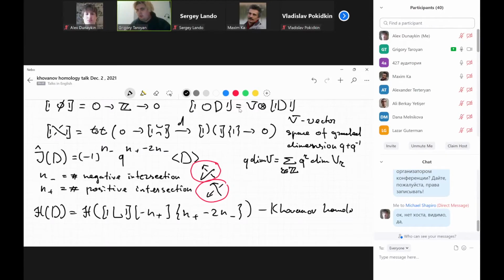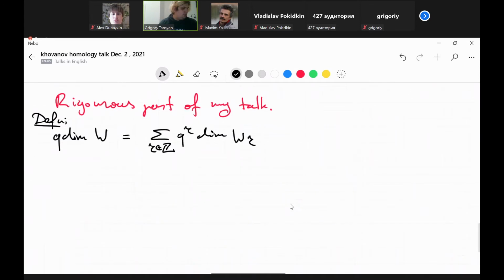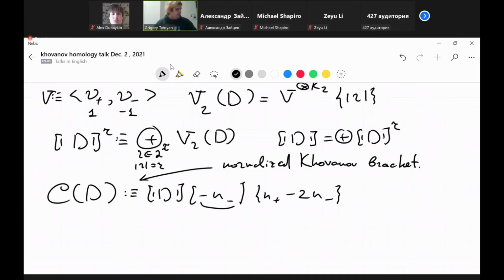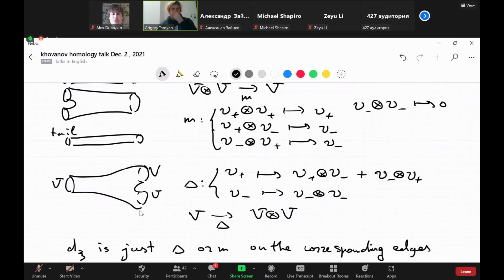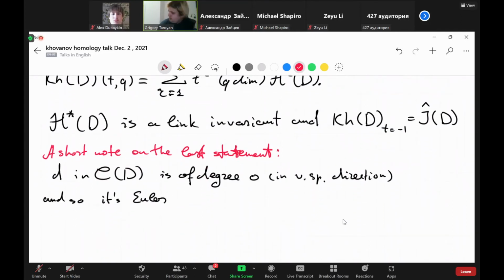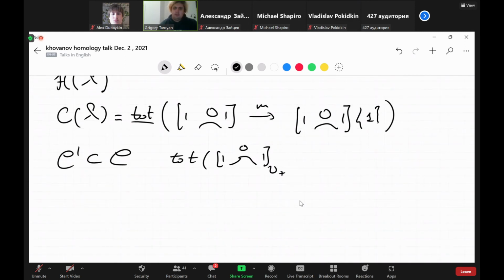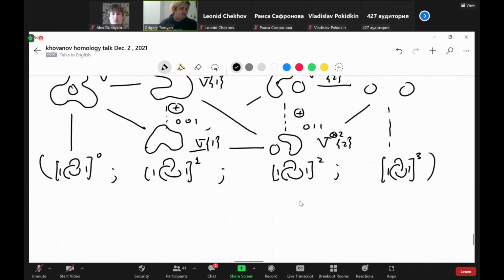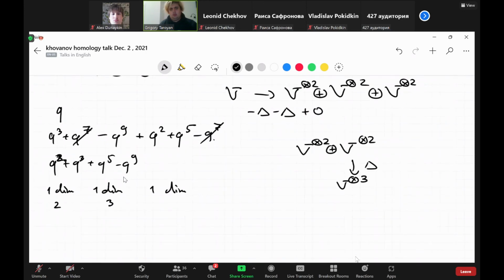02.12.21 Grisha Taroyan Khovanov homology and categorification of the Jones polynomial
One can functorially associate a bigraded complex C(D) of abelian groups to a planar diagram D of a link L. Complex C(D) can be shown to be independent up quasi-isomorphism from a specific planar projection of the link L. Thus homology groups H(L) of the complex C(L) yield a new invariant of the link L known as Khovanov homology. A celebrated result of Khovanov is the following
Theorem. The graded Poincare polynomial Kh(L)(t,q)=Σ t^i q^j dim H^{i,j}(L) is a link invariant which specifies to the unnormalized Jones polynomial of the link L at t=-1.
The bulk of my talk will be dedicated to proving invariance of C(L) under Reidemeister moves of planar diagrams. Then I will prove the theorem stated above. Time permitting I will also talk about functoriality of H(L) with respect to link cobordism and Khovanov homology as 4-dimensional TQFT.
The talk follows several papers. The first part can be deduced from [1]. The original paper of Khovanov [2] is also an invaluable source in understanding the theory although a slightly more difficult and unpolished one. Finally, Jacobsson's paper provides a necessary background and proof of Khovanov homology's invariance under link cobordism. Definition of 4-dimensional TQFT can be found in standard sources like the following entry on nLab [4].
References: [1] Bar-Natan, Dror. “On Khovanov’s categorification of the Jones polynomial.” Algebraic & Geometric Topology 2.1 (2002): 337-370.
[2] Khovanov, Mikhail. “A categorification of the Jones polynomial.” Duke Mathematical Journal 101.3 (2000): 359-426.
[3] Jacobsson, Magnus. “An invariant of link cobordisms from Khovanov homology.” Algebraic \& Geometric Topology 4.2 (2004): 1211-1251.
[4] nLab authors. “4d-TQFT.” (November 2021).